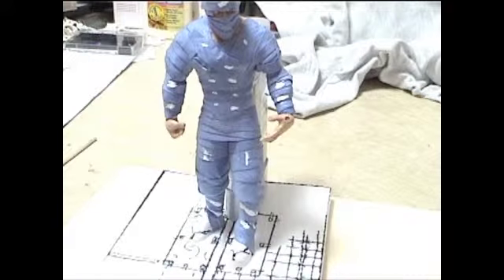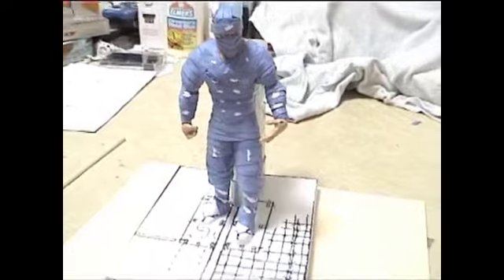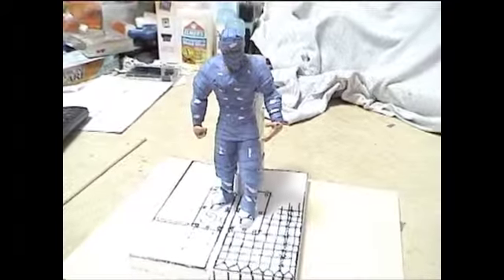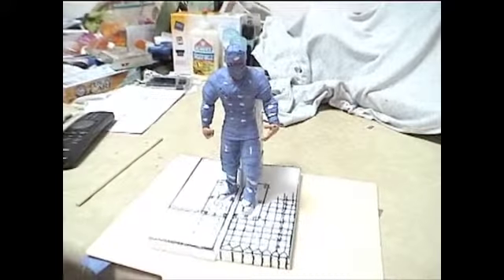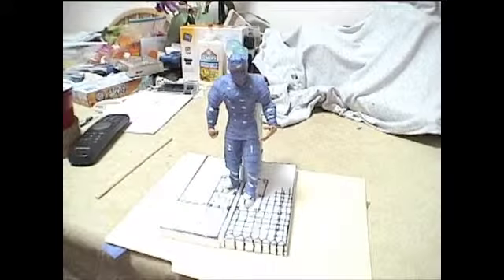The Water Shoe a serious work D12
In open water the water shoes don't  slide.